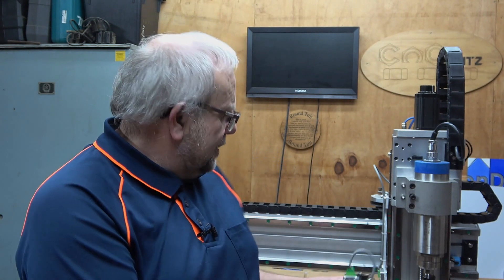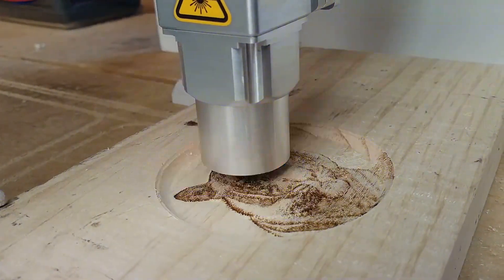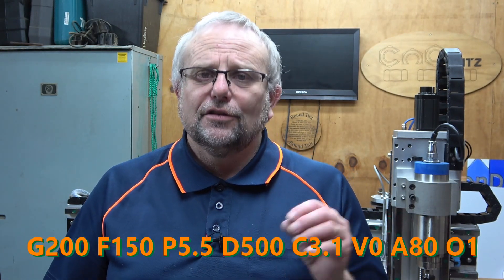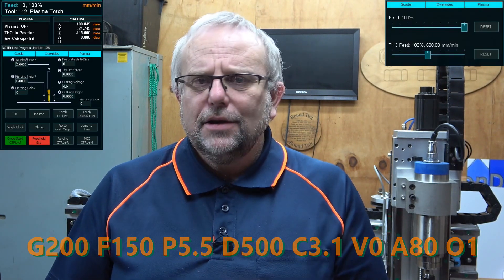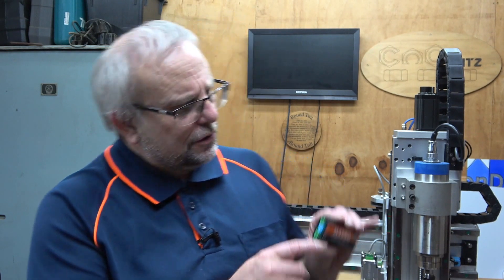Introducing MASSO Multi-Head software - Episode 28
In this video I look at the new Multi-Head feature currently available as a Beta release V4.20.77b